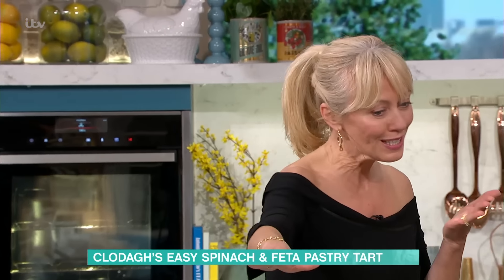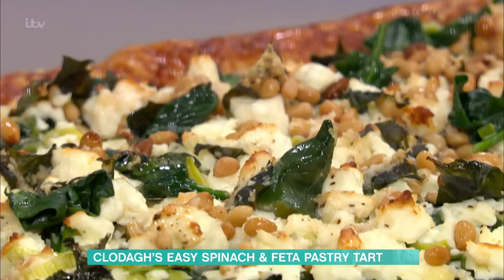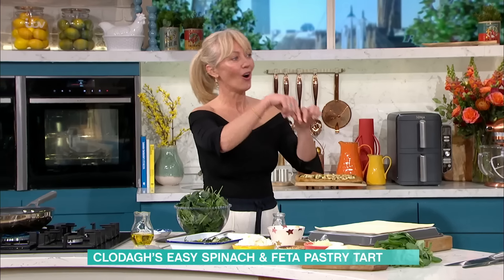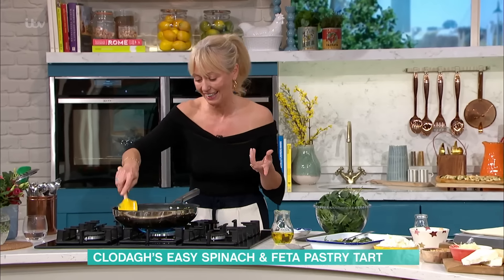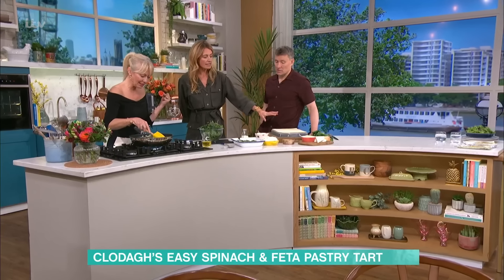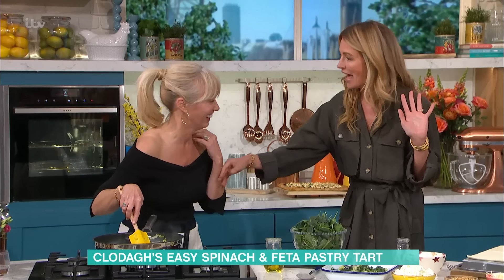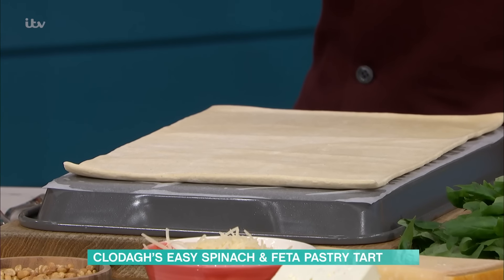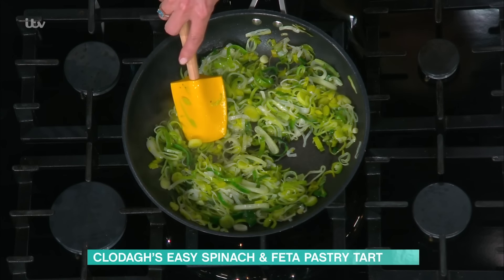Clodagh McKenna’s Easy Spinach Leek & Feta Pastry Tarts | This Morning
Clodagh's crisp and flaky puff pastry tart tastes as good as it looks! Using just one simple sheet of shop bought pastry and a handful of ingredients, she's whipping up a tasty lunch or dinner in no time.